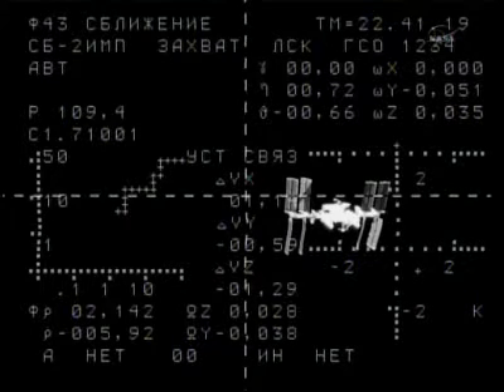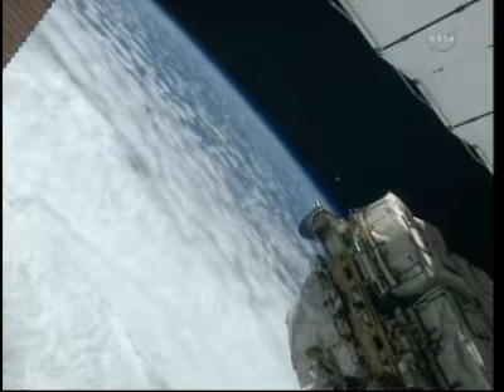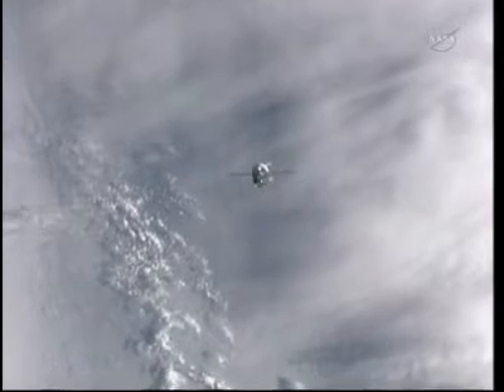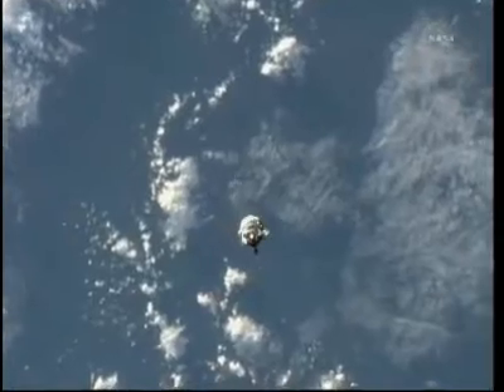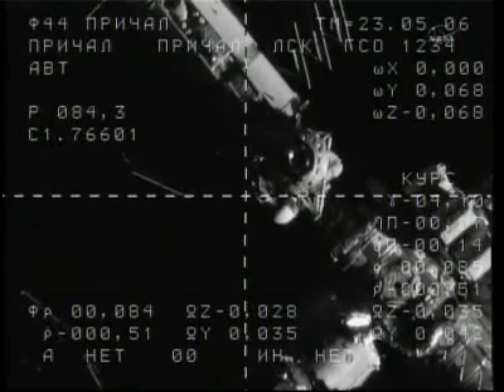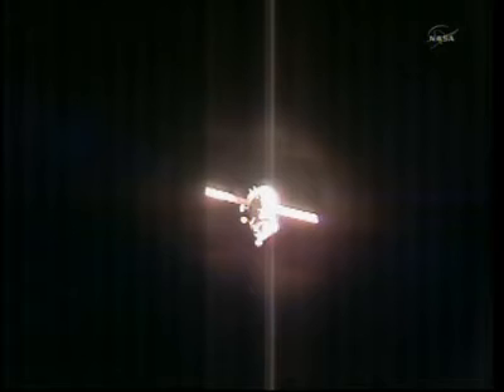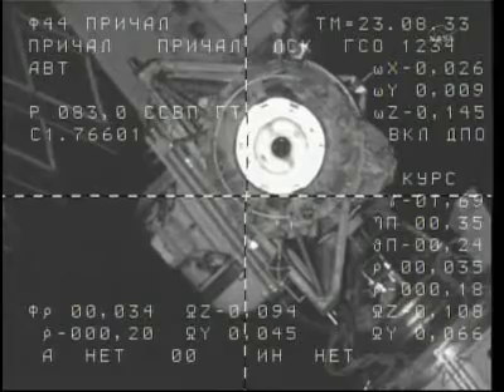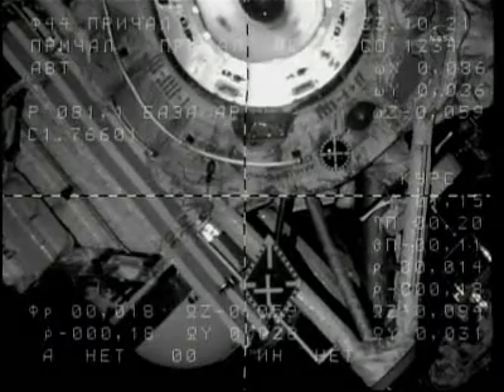Expedition 26- Soyuz TMA-20 Docking to ISS.asf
The International Space Station is now fully staffed with a six-member crew. New Expedition 26 crew members Dmitry Kondratyev, Catherine Coleman and Paolo Nespoli docked to the Rassvet mini-research module Friday at 3:11 p.m. EST.